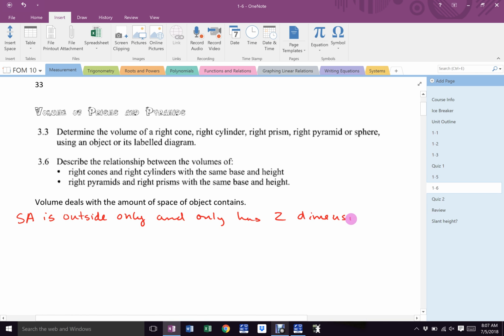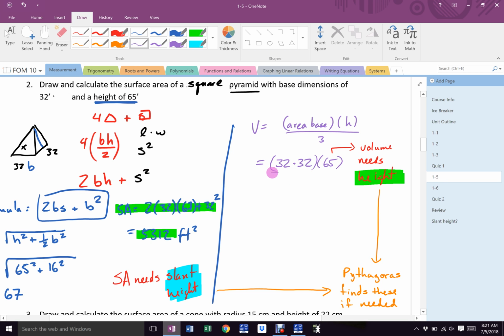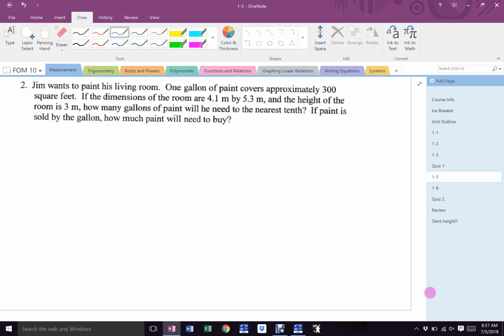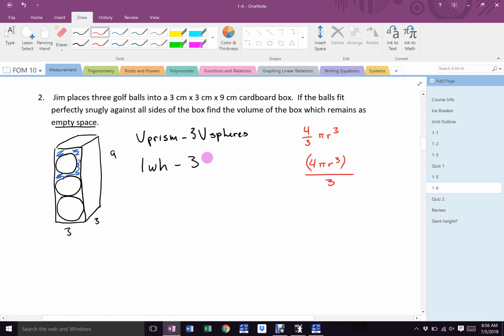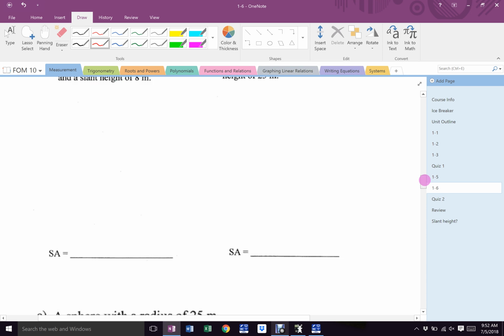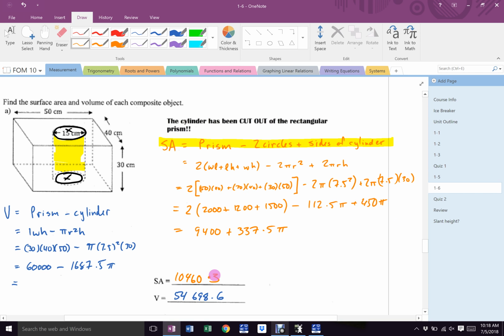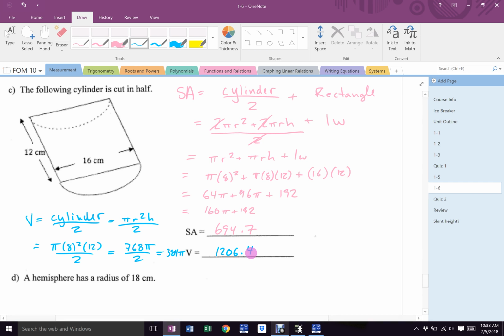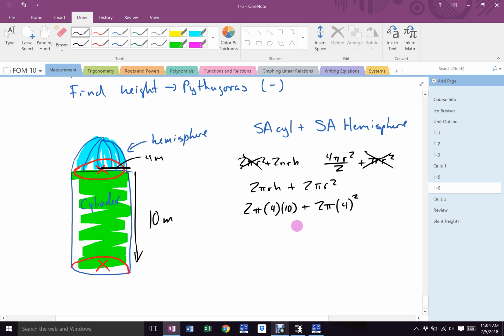July 5 Volume and Surface Area